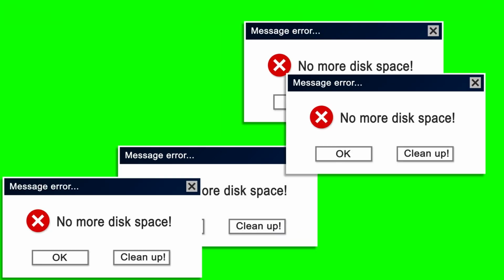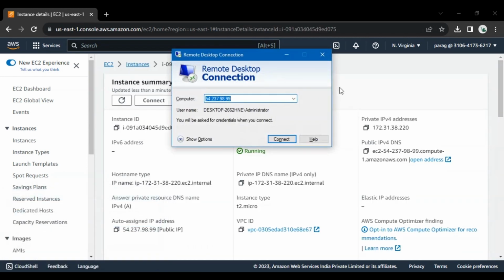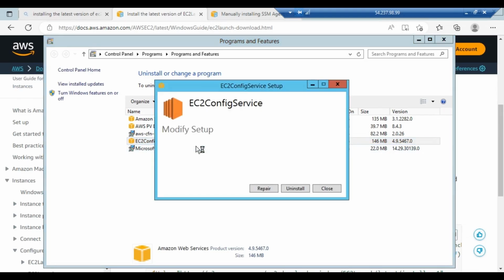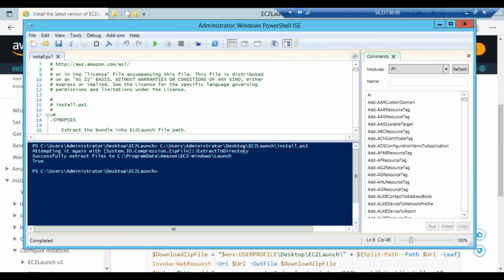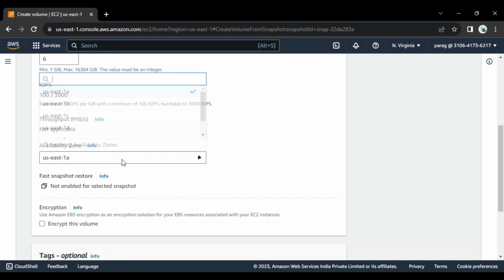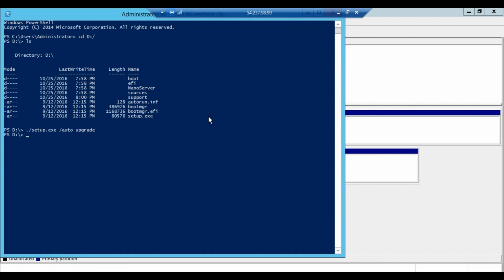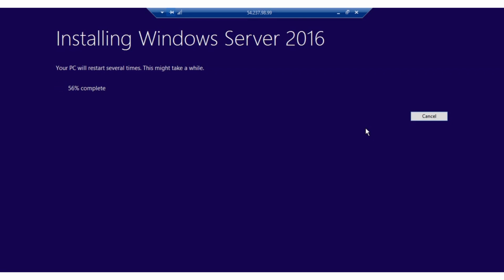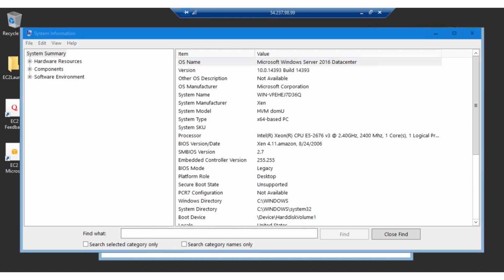Seamless Migration: Upgrading from Windows Server 2012 R2 to Windows Server 2016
0:00 Need for an upgrade
0:30 Prerequisites
0:58 Resizing C: Drive
2:08 Checking remaining prerequisites
2:25 Replacing older services with newer ones
4:12 Creating an upgrade volume
5:33 Being upgrade process
7:10 Checking upgrade status
7:55 Install complete

Welcome to Parag Vadher Tutorials!

In this comprehensive tutorial, we'll guide you through the process of migrating from Windows Server 2012 R2 to Windows Server 2016. As Windows Server 2012 R2 has reached its end of support, it's imperative to upgrade your server to ensure security, performance, and access to new features.

🔹 Preparation: We'll start by outlining the essential steps to prepare your existing Windows Server 2012 R2 environment for a seamless migration.

🔹 Installation: Learn how to install and configure Windows Server 2016, ensuring a solid foundation for your updated environment.

🔹 Role and Feature Transfer: Discover how to transfer critical roles and features from your old server to the new one, so your services remain uninterrupted.

🔹 Data and Settings Preservation: We'll cover strategies to preserve your data and settings during the migration, minimizing downtime and data loss.

🔹 Testing: Before going live, it's essential to test the new environment thoroughly. We'll walk you through the testing process to identify and resolve any issues.

This video is designed for IT professionals, system administrators, and anyone interested in server management. Whether you're a seasoned pro or just starting your journey, our step-by-step guidance and best practices will empower you to execute a successful migration.

💼 About Parag Vadher 💼

Parag Vadher is an experienced IT professional with a passion for sharing knowledge. With years of hands-on experience, Parag brings expertise and insights to help you navigate complex IT challenges.

If you find this video helpful, please give it a thumbs up, share it with your network, and subscribe to Parag Vadher for more valuable tutorials, tech insights, and IT solutions.

🔗 Useful Links 🔗

Thank you for choosing Parag Vadher as your IT resource, and we look forward to helping you succeed in your server migration journey! 🚀